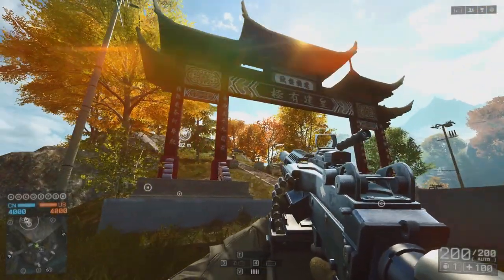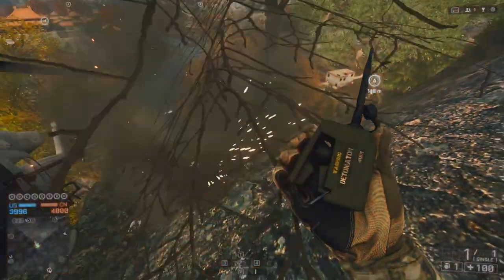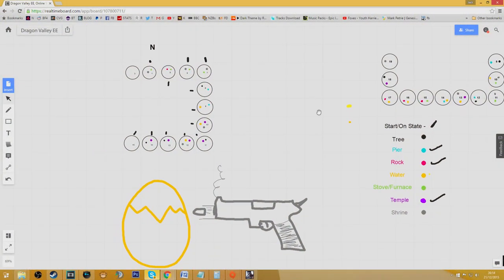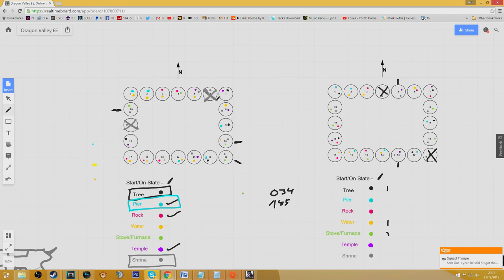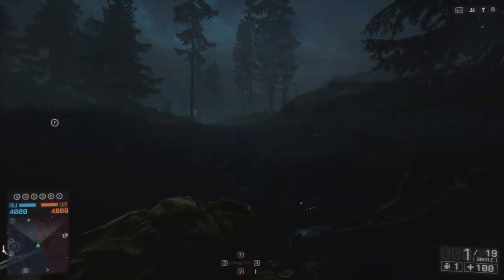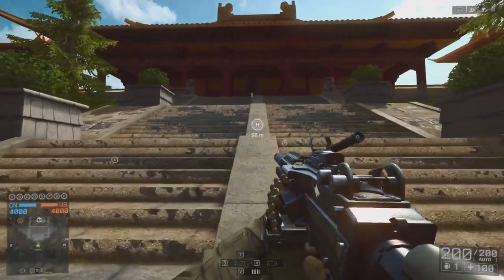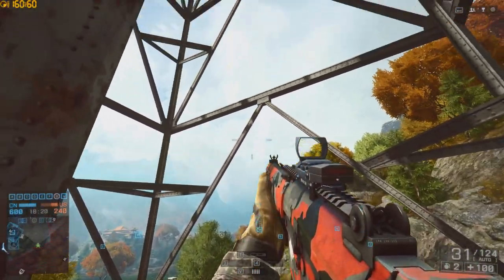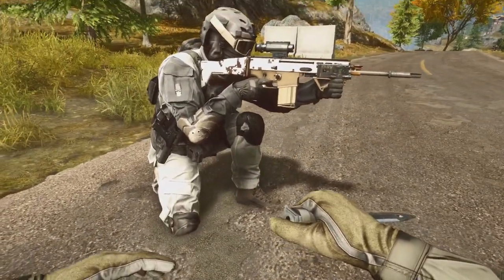illuminati Easter Egg - Battlefield 4 Secret Camo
Battlefield 4 illuminati Easter Egg - There is a big Easter Egg in the new Battlefield 4 Map Dragon Valley and it unlocks something very unique. Check out how to do it here. A big thanks to everyone in the community and also HattiWatti, Hadoukenz and ShadowSix. Check them out here: